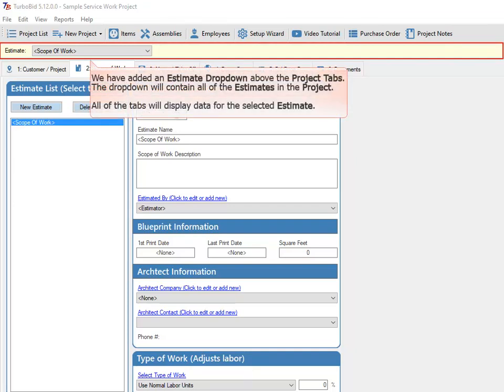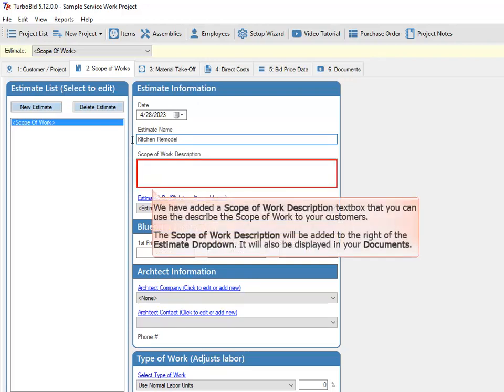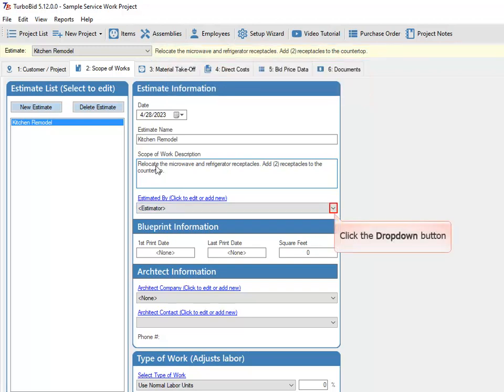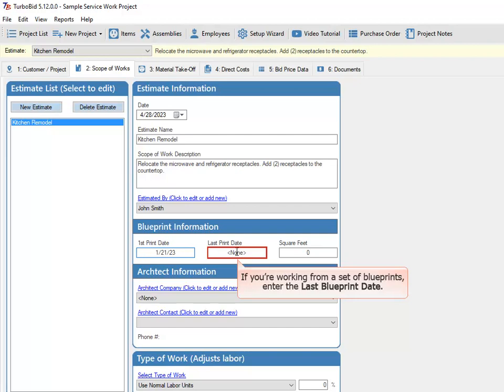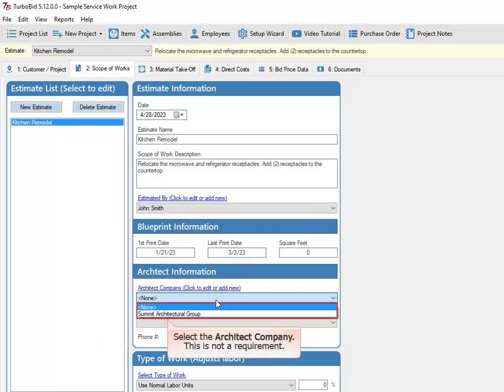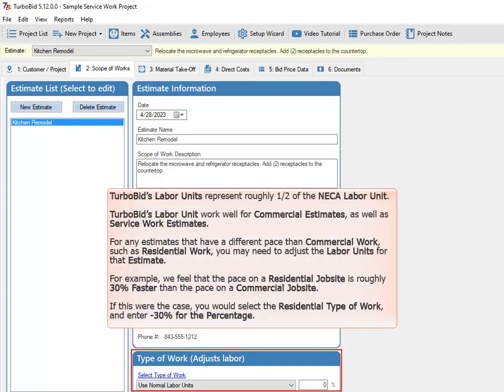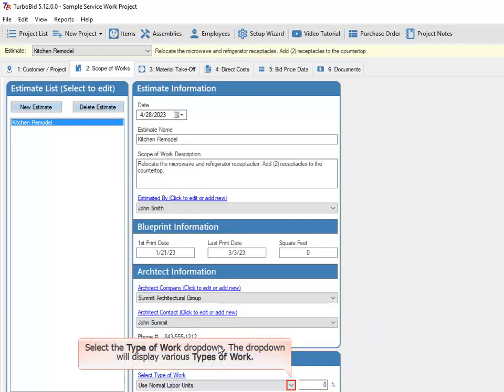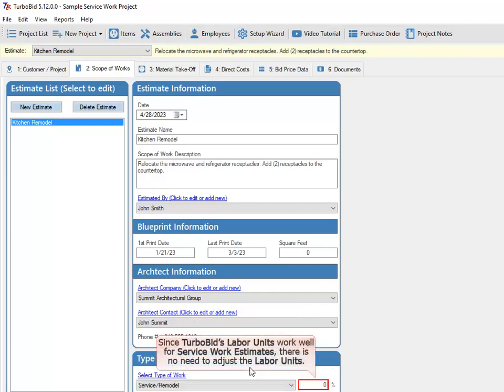Service Work Estimate: Scope of Work Tab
This video demonstrates using the Scope of Work Tab in TurboBid to create estimates for service work projects. The Scope of Work Tab is where you can specify the work's details, such as relocating receptacles and adding new ones.

To make managing multiple estimates for a project more manageable, TurboBid has added an Estimate Dropdown above the Project Tabs. This dropdown contains all the estimates associated with the project, and the Scope of Work Tab is located to the right of the dropdown.

An example of the scope of work might be: Relocating the microwave and refrigerator receptacles. Add (2) receptacles to the countertop.

Using the Scope of Work Tab, you can enter specific details about the work to be done, such as the number and location of new receptacles. This information is used to generate accurate and comprehensive estimates for the project.